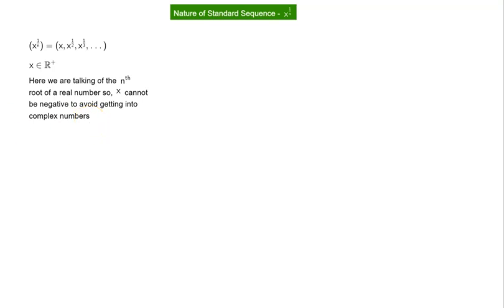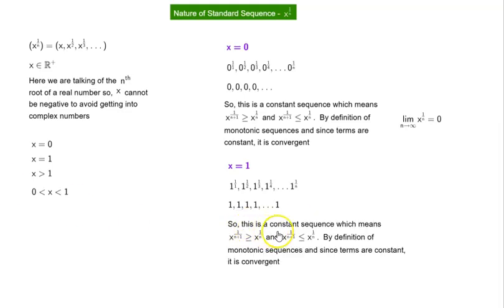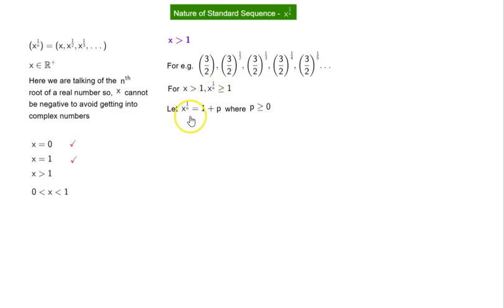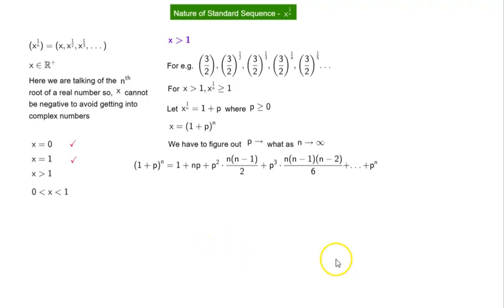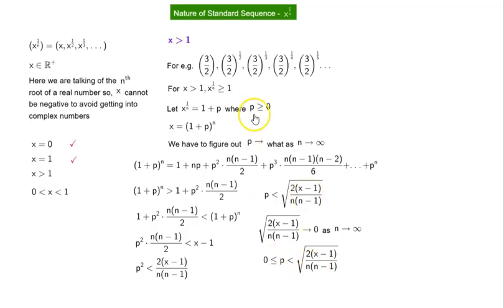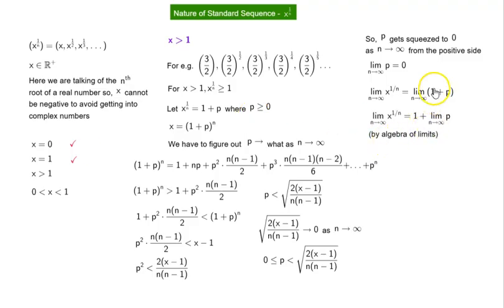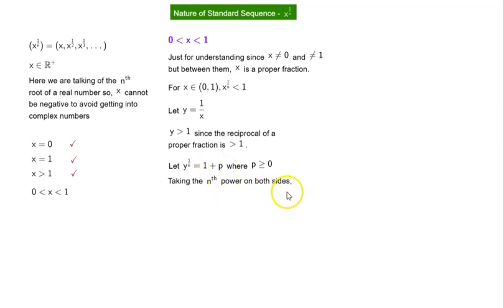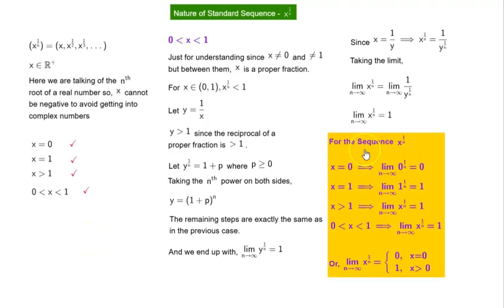027 - Nature of Standard Sequence - IV